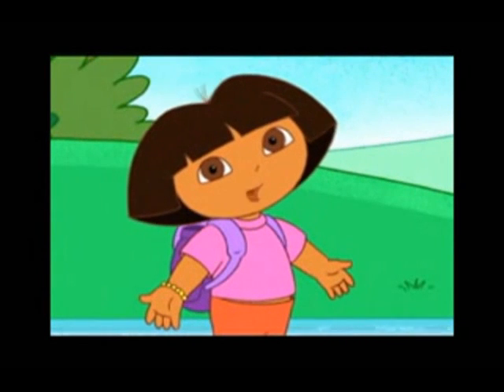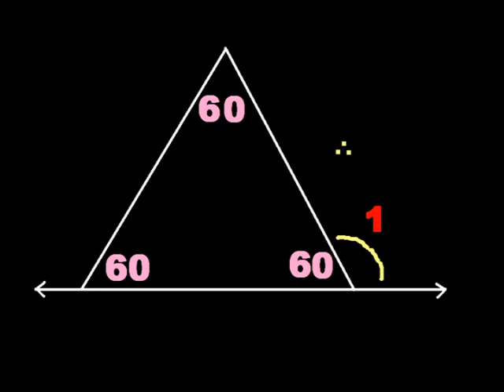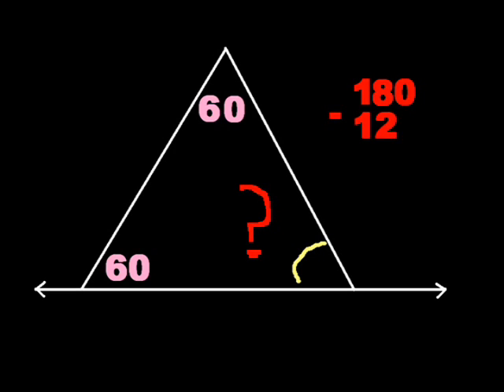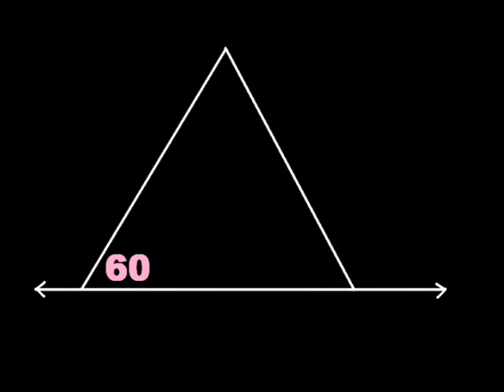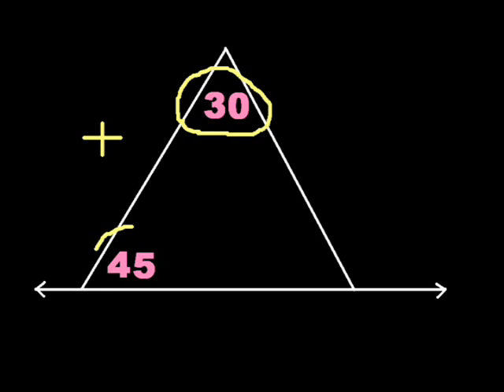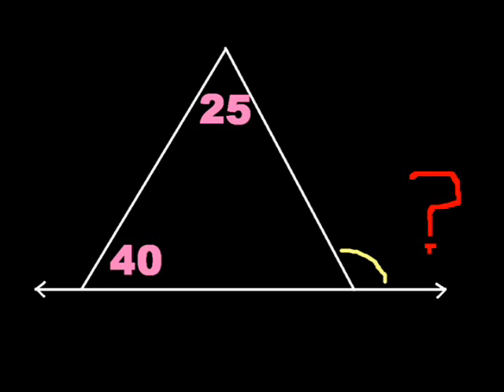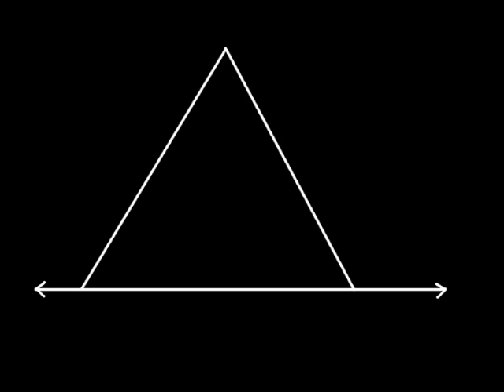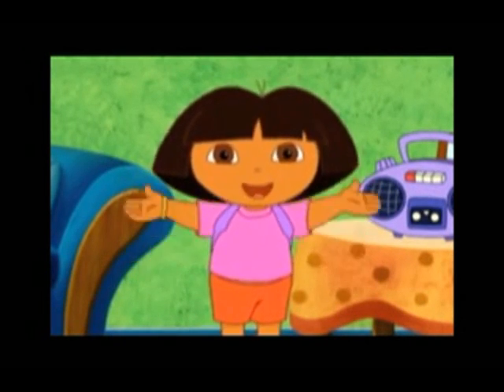Angle Theorems (more on EXTERIOR ANGLE THEOREM)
another projects... but in Geometry.. Ma'am Juliet asked us to make a video that shows a creative way in presenting a THEORM... i dunno if this is a creative WAY.. well.. hehehe..

i worked hard animating this one..
me and wella keep on laughing on the way she narrates it..

"gosh! kadugo akong ilong sa END
ENGLISH!"

hahahah...

hope you learned something and enjoyed it as well..

X_+  carmie_pansy